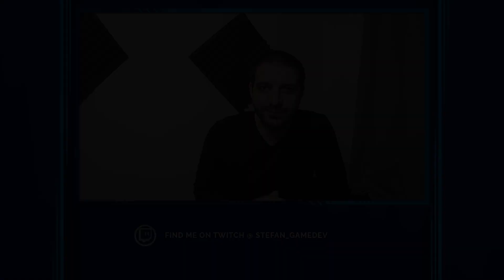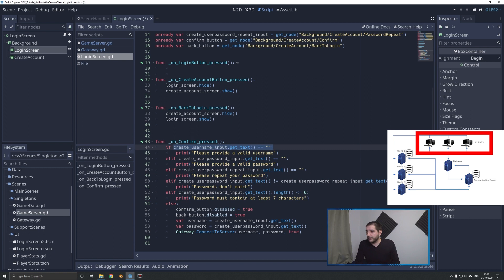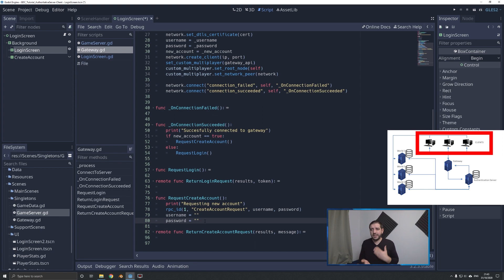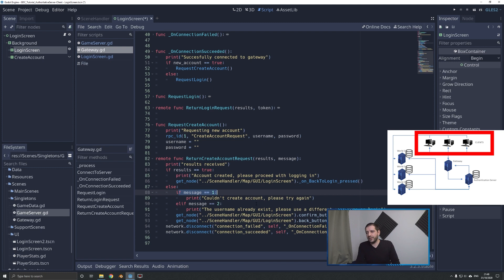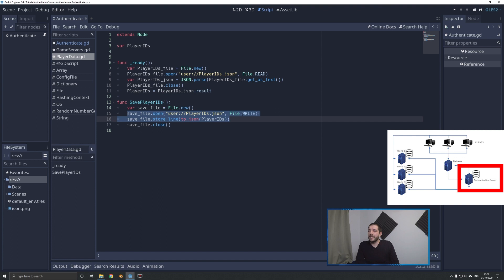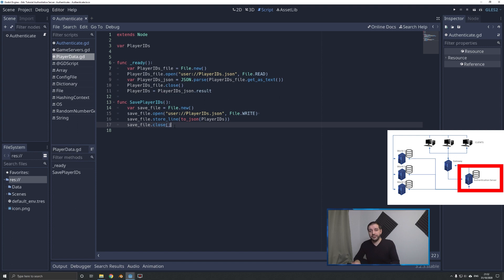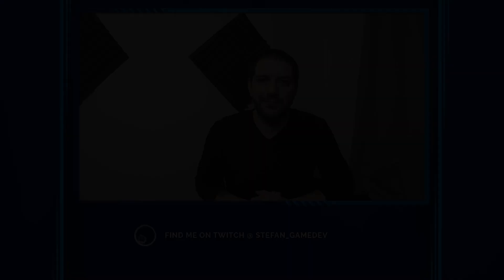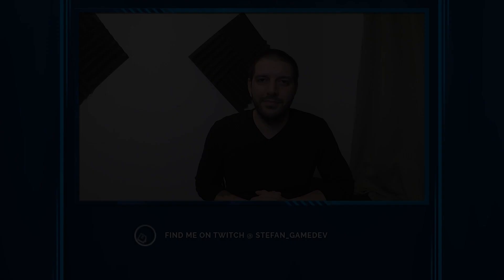Godot Multiplayer - Create New Account Function | Godot Dedicated Server #8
In this Godot Multiplayer Tutorial, I will teach you how to program a create account function for your multiplayer game.

When your players have downloaded your Godot Multiplayer game for the very first time, they will need a player account. Otherwise, they wouldn't be able to login to your multiplayer game with their own unique credentials.

0:00 Intro
0:12 Create Account UI
1:16 Create Account Code
4:50 Sending Request to Server
6:14 Server-Side Verification
9:43 Forwarding Request
6:48 Creating the Account
14:52 Returning Results to the Player
15:57 Other Minor Changes
18:25 Demonstration
20:59 Outro

1900 to 2200 (GMT+1/2 (winter/summertime), that's;
1200 to 1500 (PST), or
1500 to 1800 (EST).